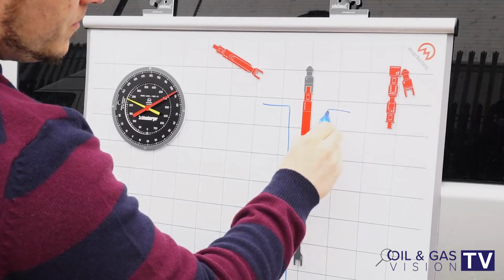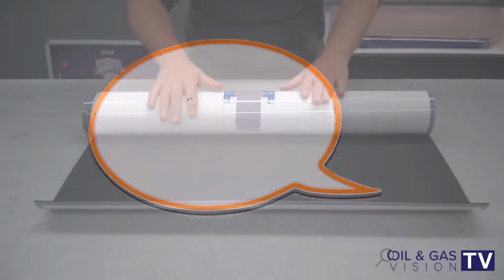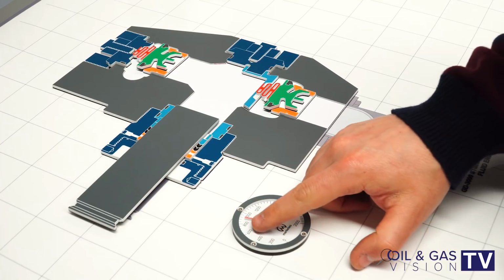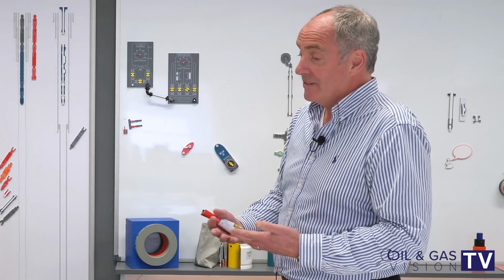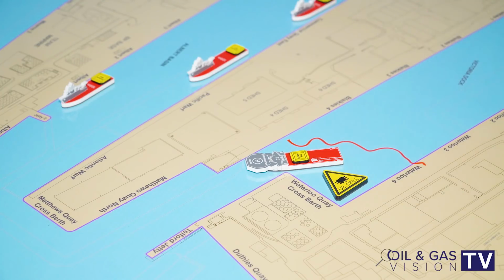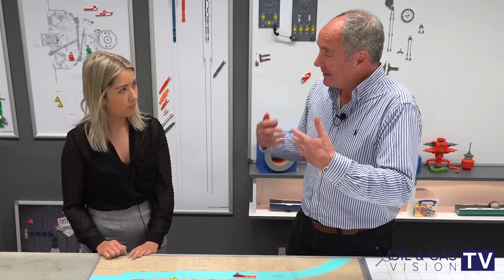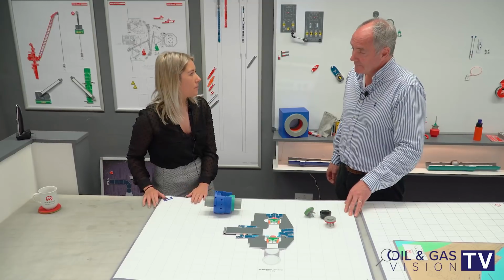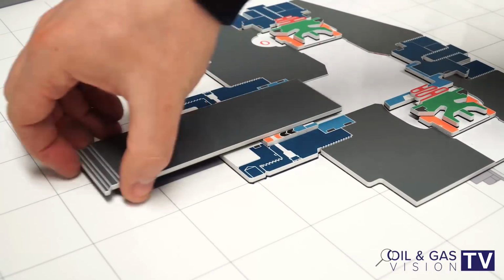Oil & Gas Vision Interview with Bruce Adam of Marketec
Oil & Gas Vision interview Bruce Adam, Technical & Creative director at Marketec, about his new product line, the WhiteMat.